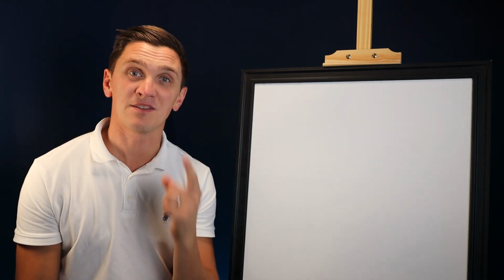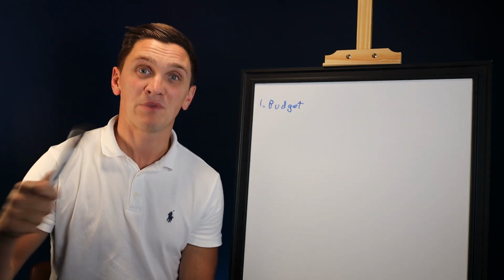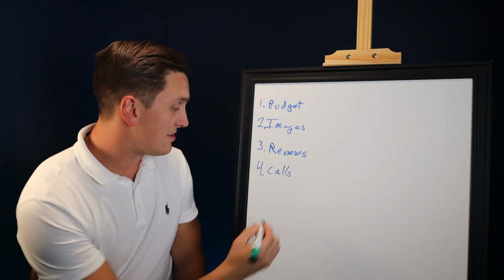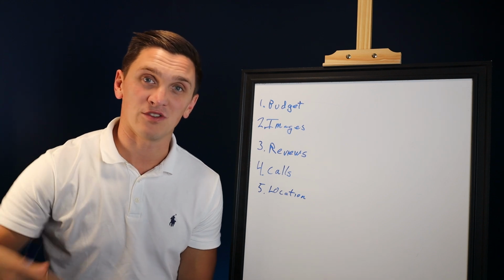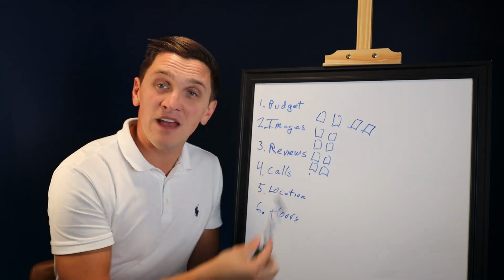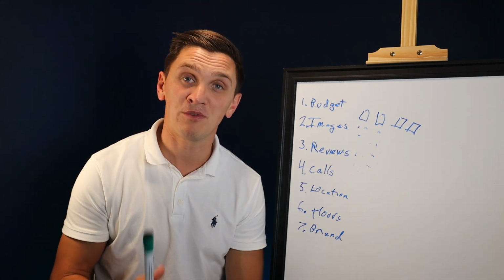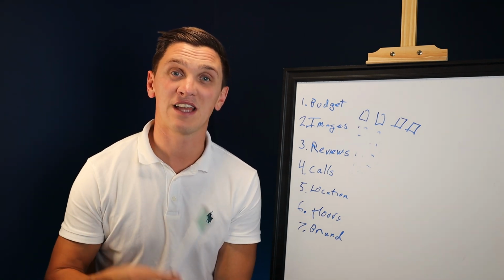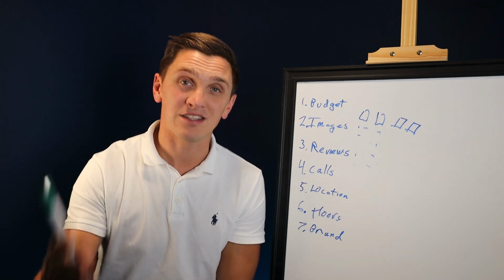How to Fix Google Local Service Ads | Not Performing or Working | Fix Every Time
Google Local Service Ads Aren't Performing | Google Local Service Ads Not Performing or Working

👉 Let's scale your business! Book a One on One meeting with me

Get Actionable Marketing strategies each week with my FREE weekly newsletter

Need help with your marketing? Apply to work with my Marketing Agency

Are your Google Local Service Ads not performing as you expected? In this video, I’ll help you identify why your Google Local Service Ads might not be working and offer practical solutions to get them performing better. Whether you’re struggling with lead generation, visibility, or getting your ad to rank, these tips will help you optimize your campaigns for success.